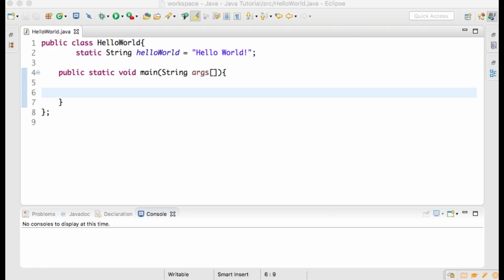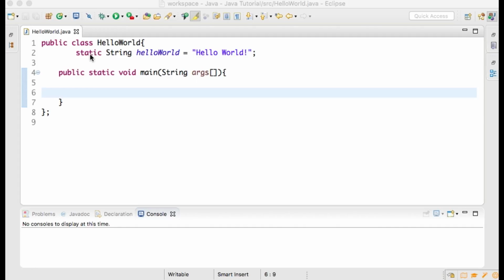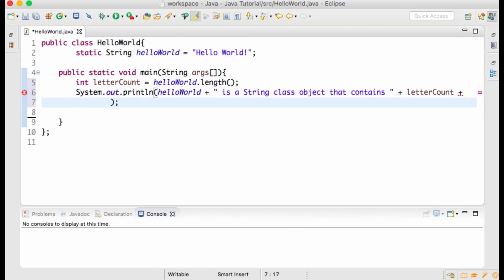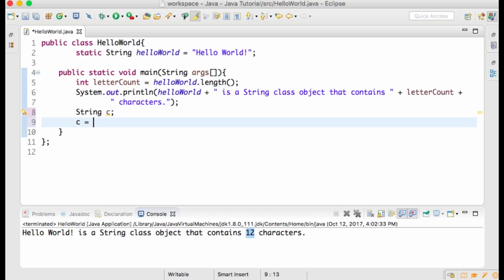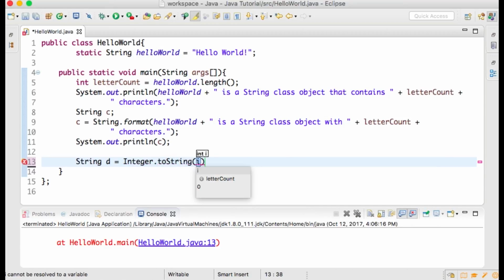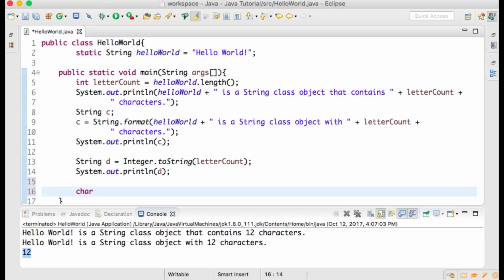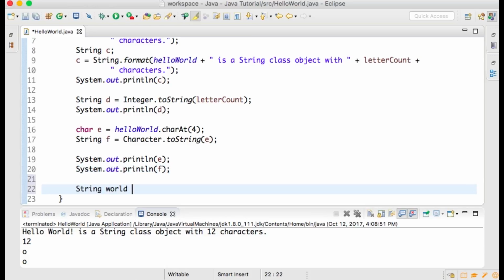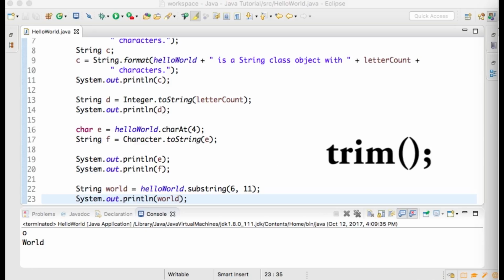Java made Simple: String Class Tutorial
Java String Methods Tutorial: In this Java tutorial, I will show you code examples of concatenating strings and introduce you to some commonly used String class methods.  Java code examples will be in Eclipse.

Example of String concatenation:
"Some String " + myVariable + " some string."

This Java programming tutorial on string concatenation and string class methods is the fourth in my series of Java coding tutorials.  More videos can be found on my playlist, java programming tutorials for beginners